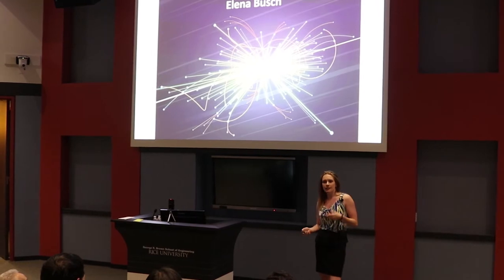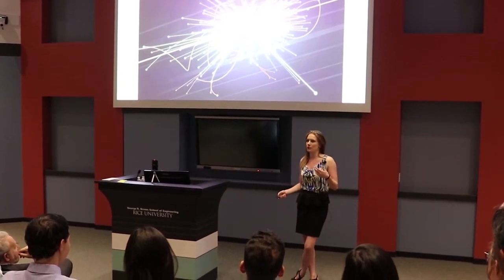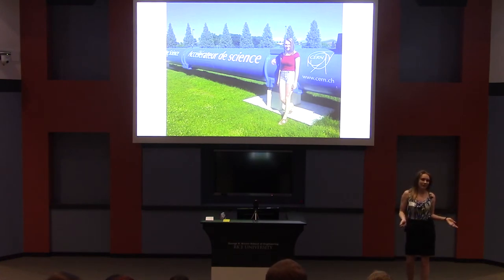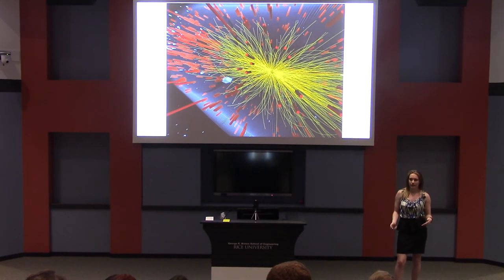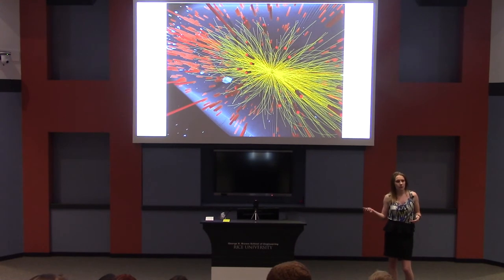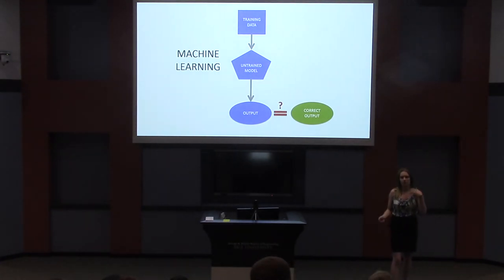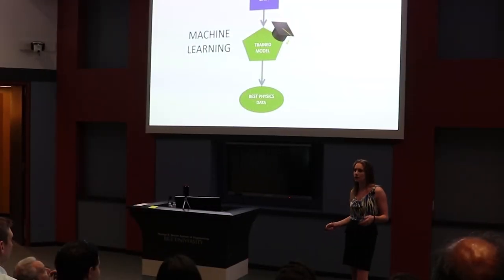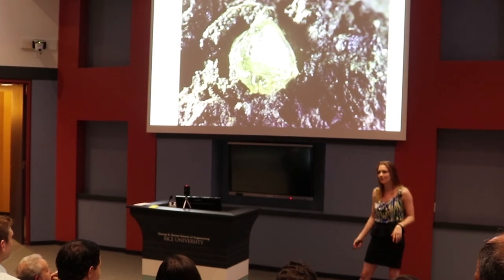Science in a Flash: Elena Busch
Science in a Flash is a Rice University Wiess School of Natural Sciences event that highlights some of our exceptional undergraduate students and their research in our School and the Texas Medical Center. These three-minute talks give a glimpse into the exciting work in the School’s portfolio.

Elena Busch is an undergraduate majoring in physics in the Department of Physics and Astronomy, while pursuing a minor in computation and applied mathematics. She is working under the supervision of Paul Padley.  Here she presents Searching for New Particles with Machine Learning.